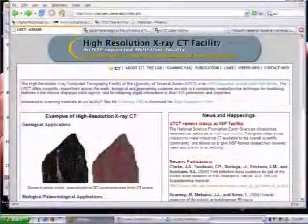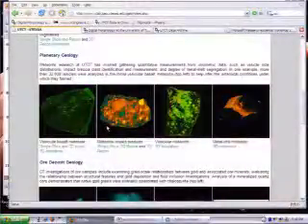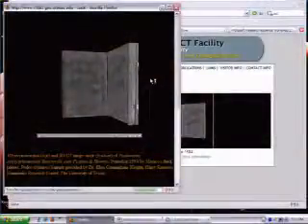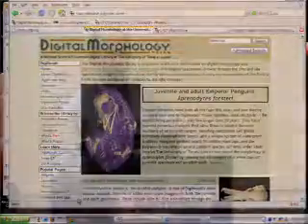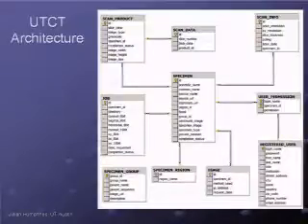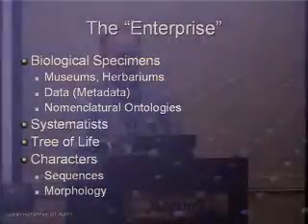A Web Interface to Large, High-Resolution X-Ray Computed Tomography Data Sets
High-resolution X-ray computed tomography (HRXCT) provides highly detailed three-dimensional data on the exterior form and interior structure of solid objects. The data produced by the UTCT Lab facility at the University of Texas at Austin are HRXCT scans of various biological organisms, ranging from dinosaurs to mice and geological objects including meteorites and deep sea cores. The Digital Library of Vertebrate Morphology (or Digimorph Project) has for the last eight years acquired and scanned some of the worldΓÇÖs most spectacular organisms. To date, these data have been released as highly compressed renderings in the form of movies and web sized versions of the data. In order to provide access to full sized datasets and enhance research tools for viewing these data we have developed UTCT. These data sets are large (1-4 GB in size) and the display and dissemination of these datasets is a challenge. We have built a SQL Server based system which hosts metadata and raw imagery and which allows rapid and flexible access to volumetric data.    The visualization options on the web site range from simple to complex. Users can currently choose from a ΓÇ£light-tableΓÇ¥ viewer or a Java slice viewer from this site. They can also download all or parts of the data at multiple bit-depths and file formats. Finally, users will soon have the option to remotely volume render these data using one of several tools being developed. One approach uses the Meshviewer/Vista combination on Maverick, a TeraGrid-funded visualization system to remotely render their volume using a VNC client and a high-speed Internet connection. Other possibilities are also under development. The combination of these options gives users a rich set of tools for exploring the data.